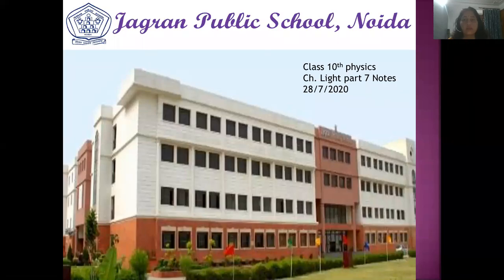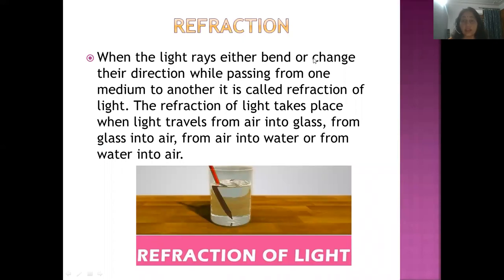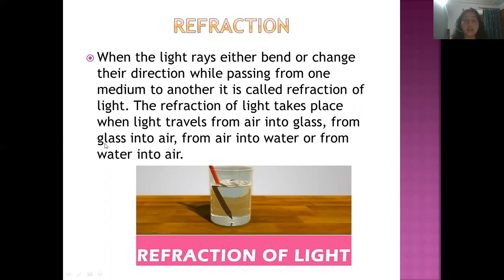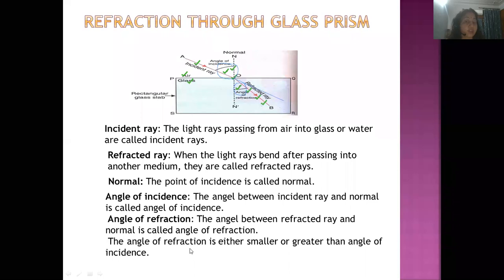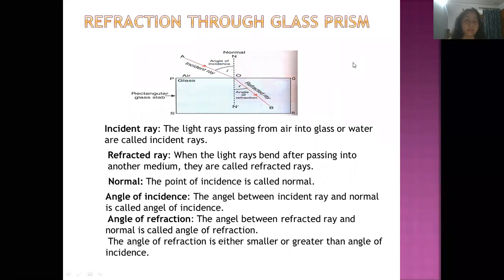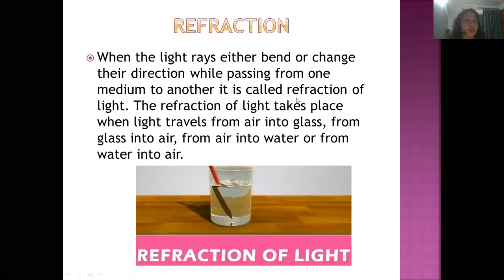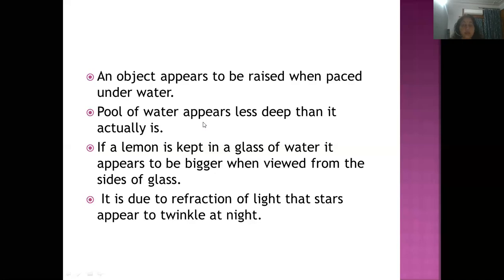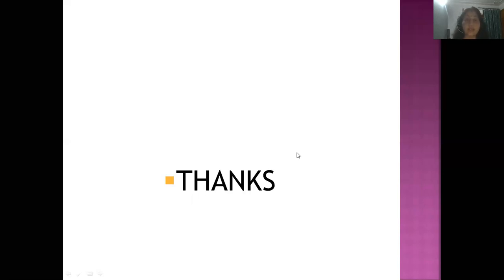Light- Refraction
Refraction through prism part 7